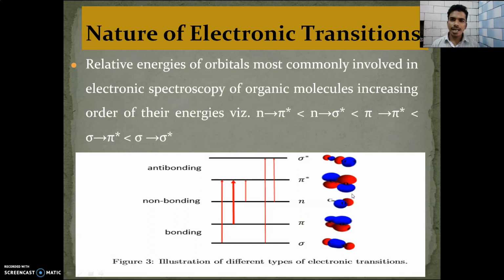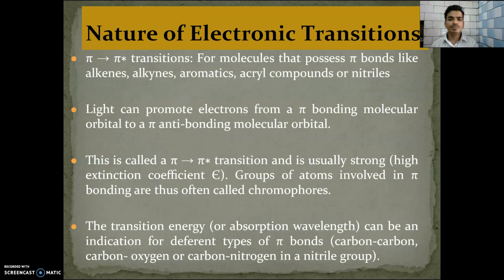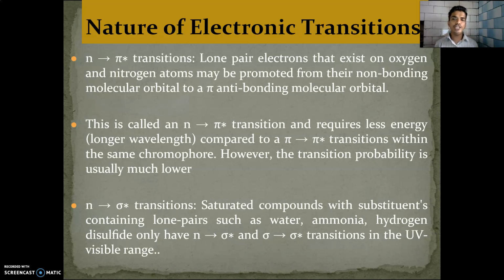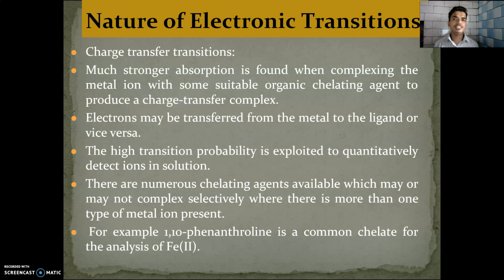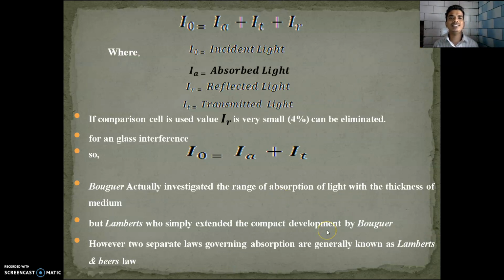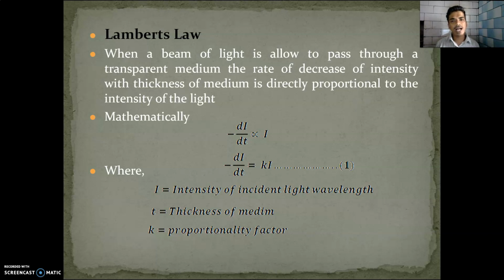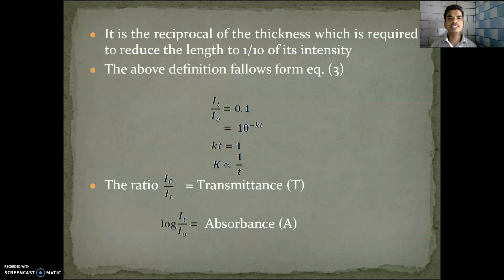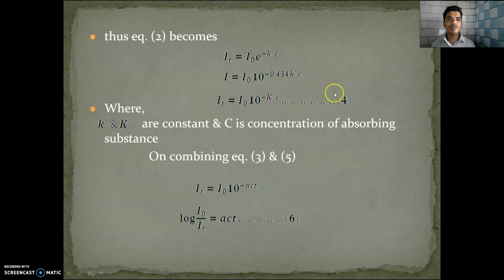UV VIsibal Spectroscopy 2